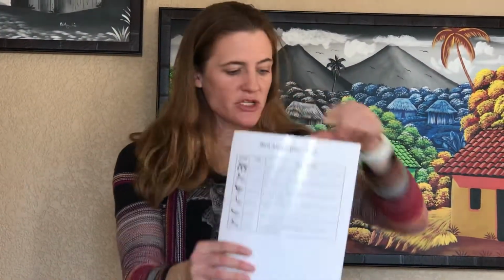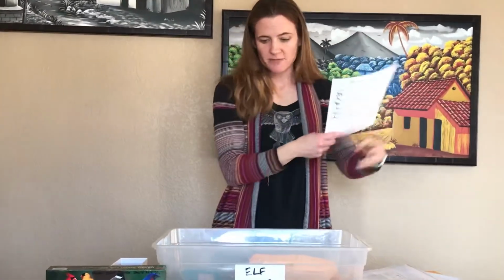Beaks Feet and Feathers Center 2